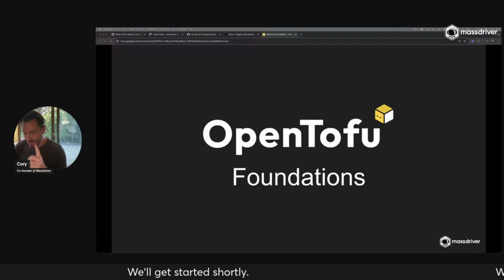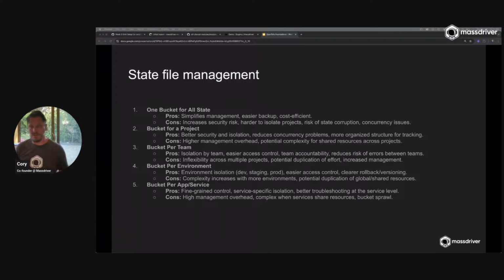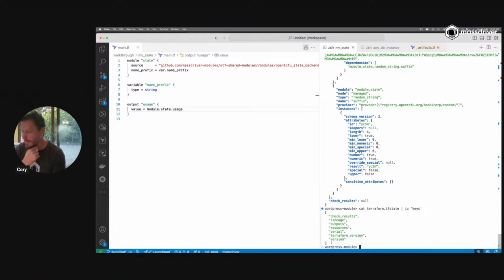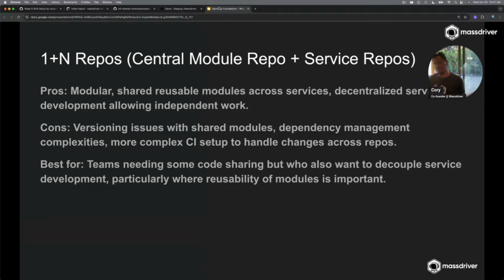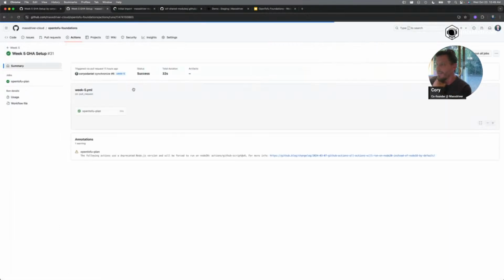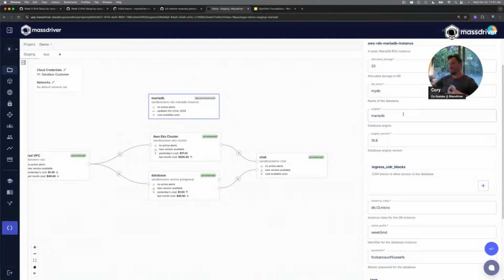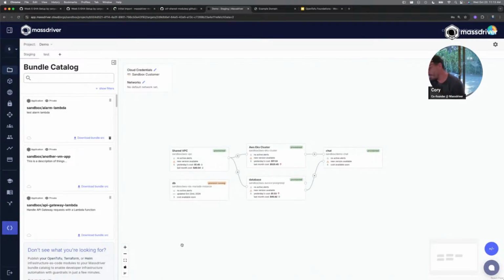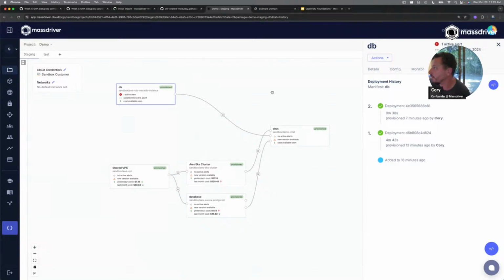OpenTofu Foundations Workshop - Week 5: Integrating OpenTofu into CI/CD Pipelines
Integrate OpenTofu into CI/CD pipelines to automate infrastructure deployments. Set up a pipeline to test, validate, and apply configurations reliably.